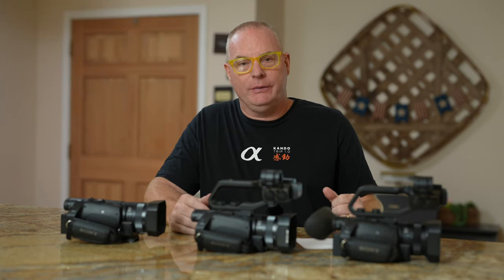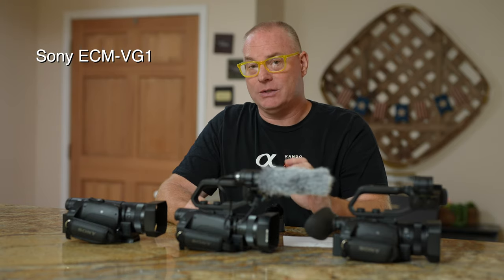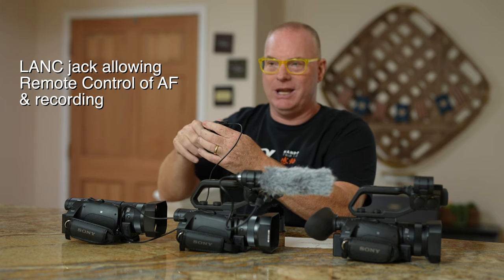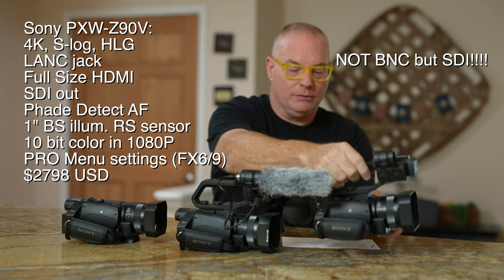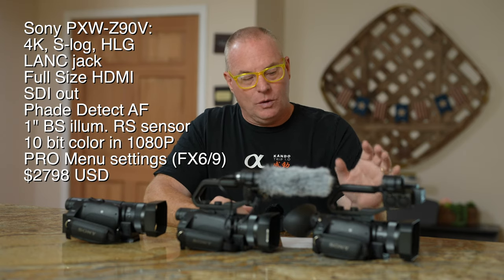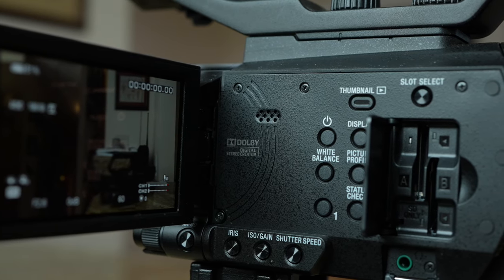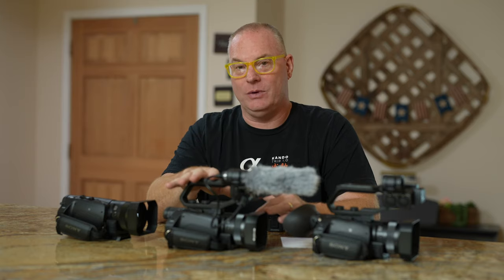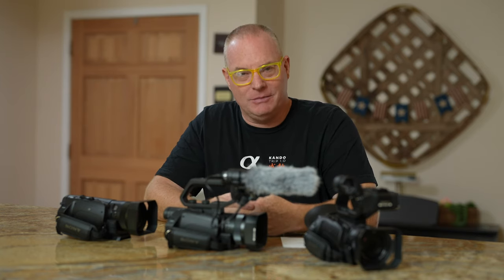Comparing the 1" Sensor Sony Camcorders: Sony AX700, Sony HXR-MC88, and Sony PXW-Z90V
Sony AX700
Sony AX43
Sony AX53